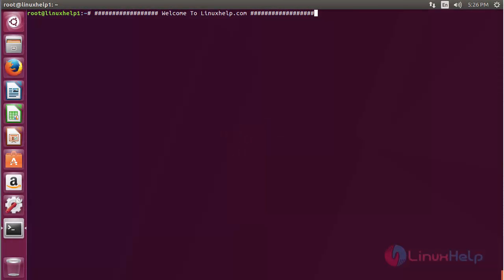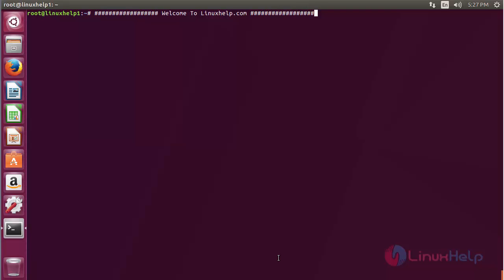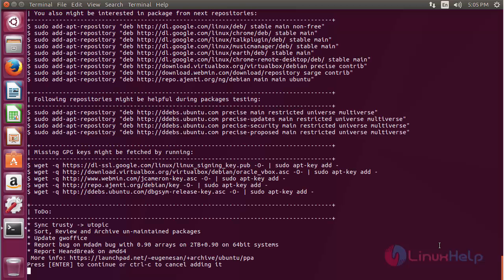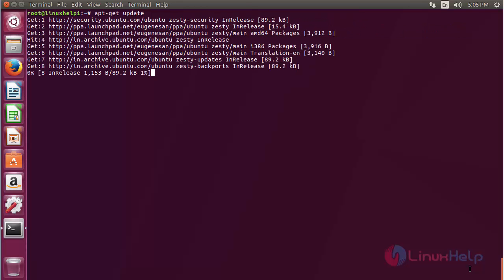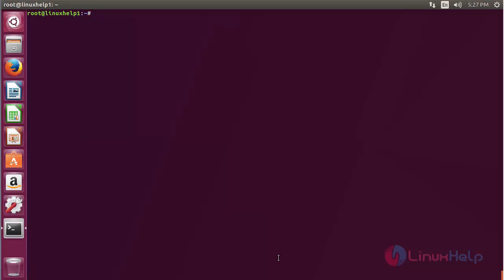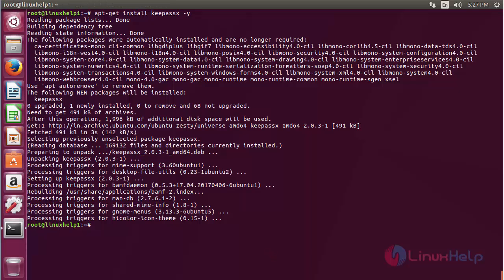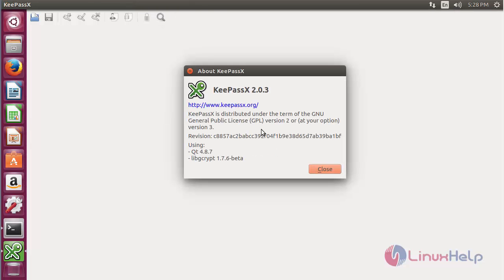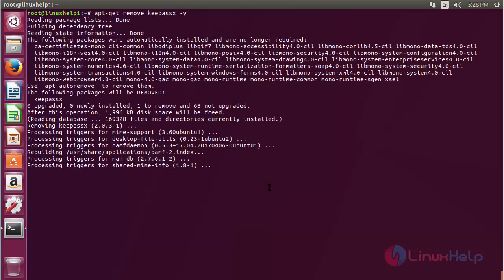How to install KeePassX on Ubuntu 17.04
The KeePassX is a free and open source password manager where a user can store all of his/her passwords in a encrypted database.